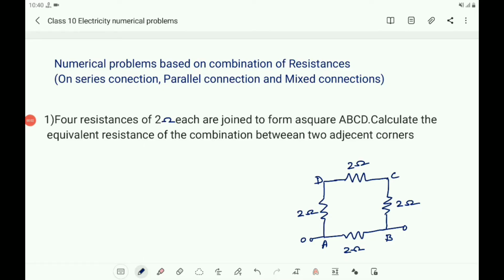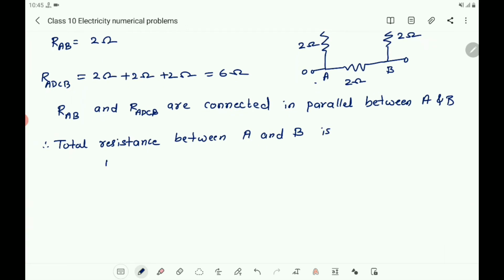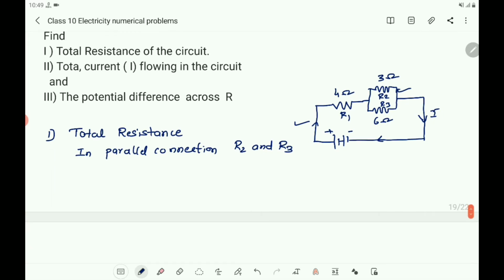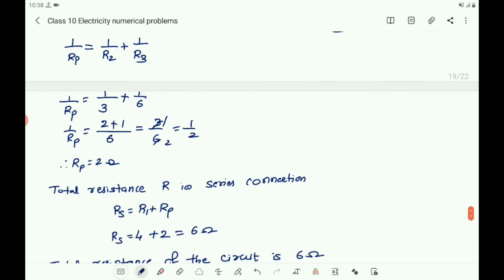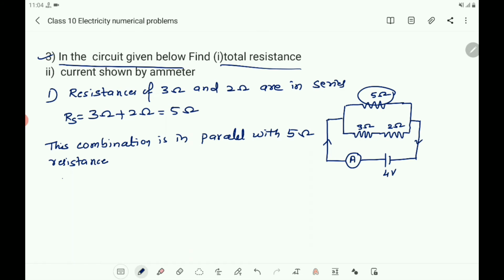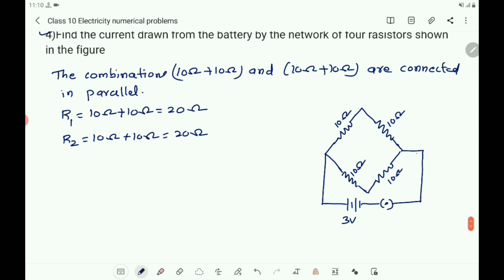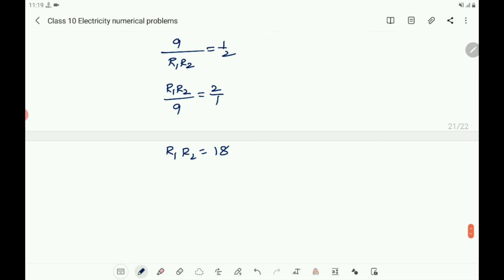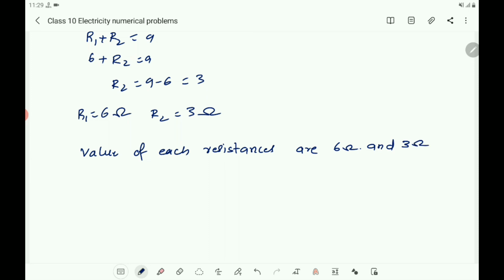Class 10 - ELECTRICITY( Numerical Problems Solved ) Part 3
Numerical  problems  based on  Combination (Connection) of Resistors
(Series connection .Parallel Connection and  Mixed Connection)